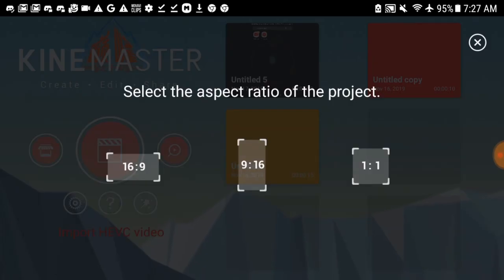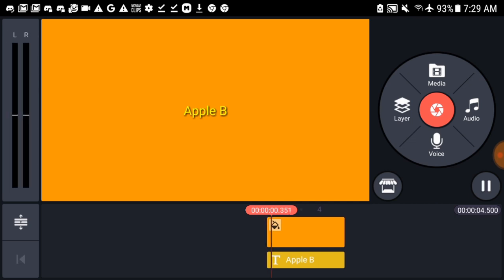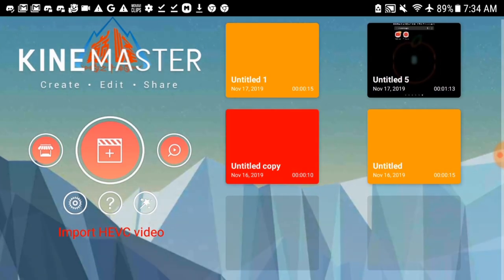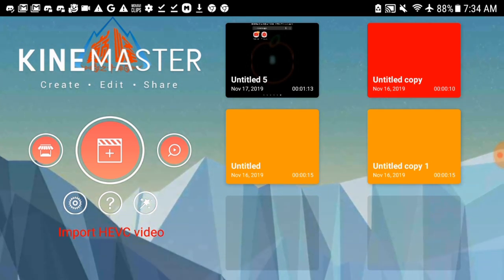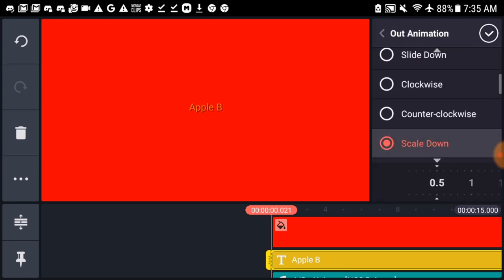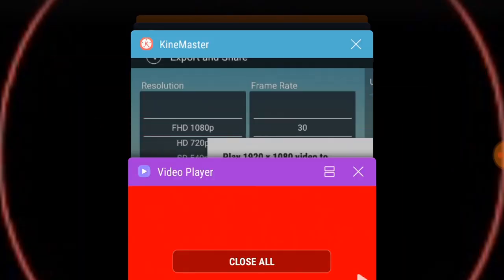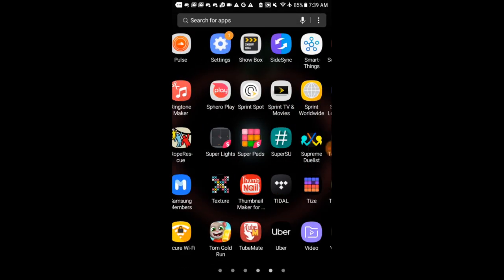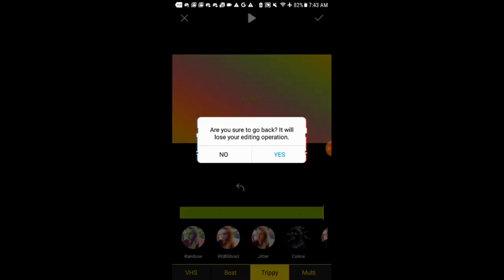1k Subscriber Special